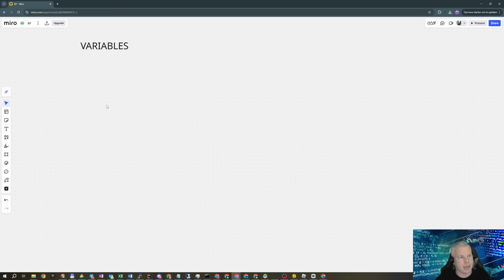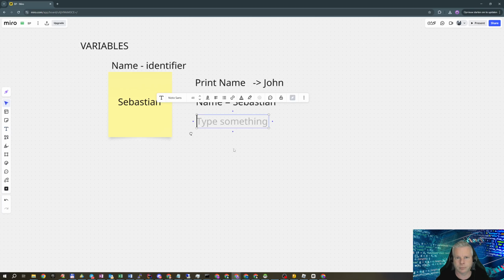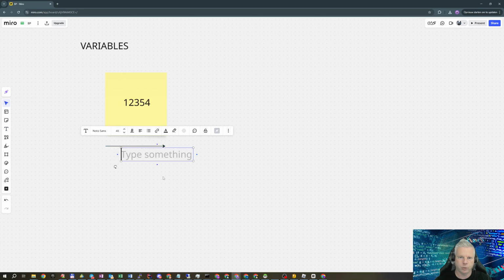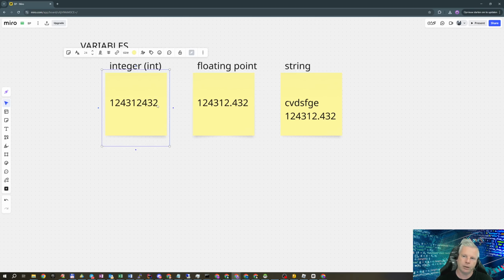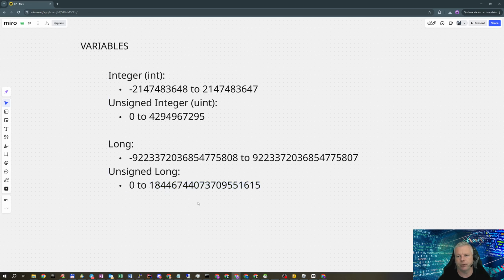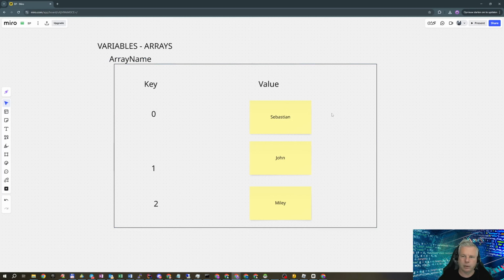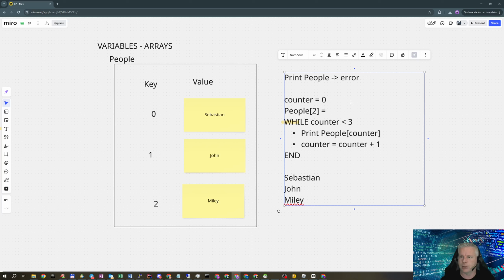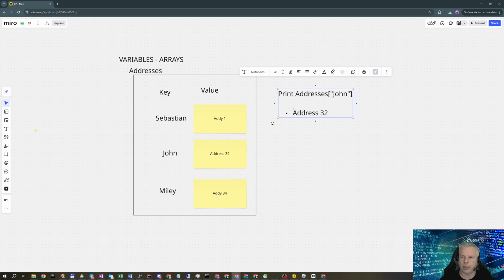Basics of Programming - Lesson 3: Variables and Arrays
This video will learn you what variables are, how to use them, how they are impacting the memory of your computer/program. Also we look at arrays, how they function in basics / pseudo and the relation towards variables.